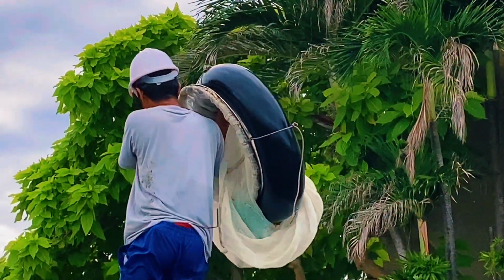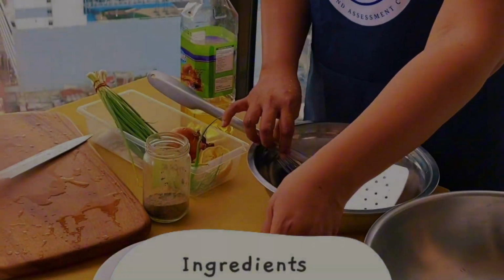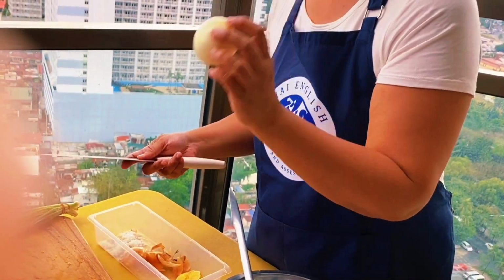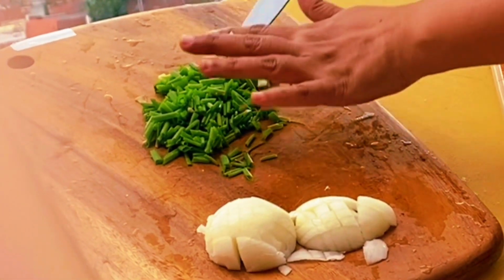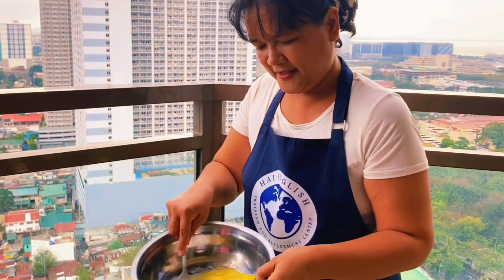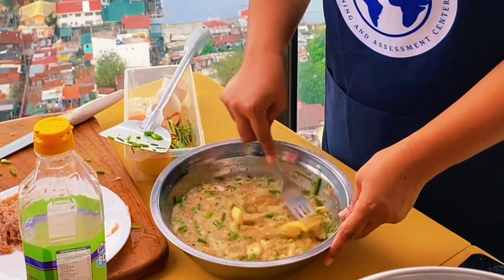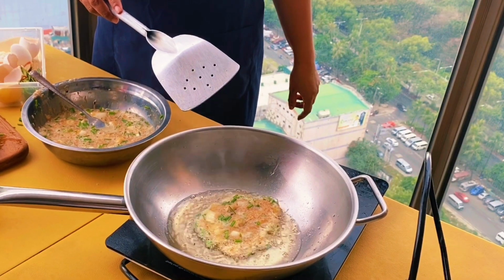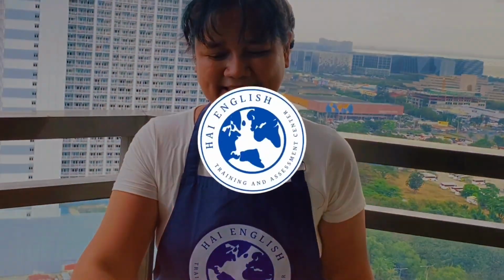Get Cooking and Learning with Teacher Abi: Alamang Omelette and Basic English Vocabulary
In this video, Teacher Abi will show you how to make a tasty alamang omelette. Along the way, you'll pick up some common English words and phrases used in cooking. Plus, Teacher Abi will introduce you to some fun idiomatic expressions.

Join us for an easy-to-follow cooking lesson that's also a great way to improve your English skills!

 Ingredients:
- Alamang
- Pepper
- Cooking oil
- Green onions
- Onion
- Lemon
- Rock salt
- Egg

Join us!

Facebook: Hai English Training and Assessment Center
Location: Manila, Philippines